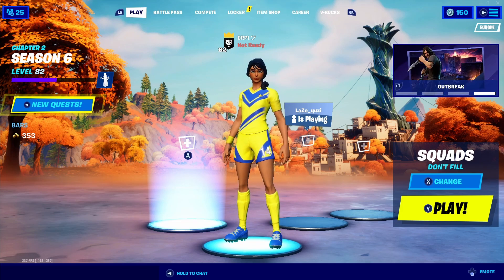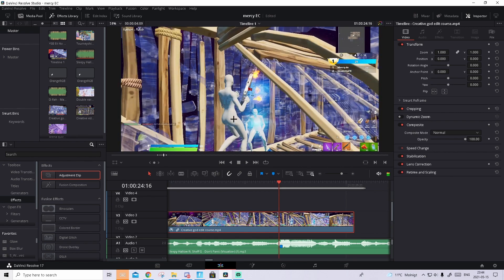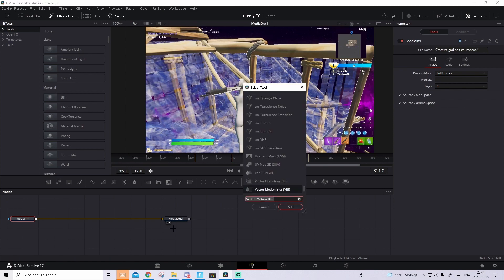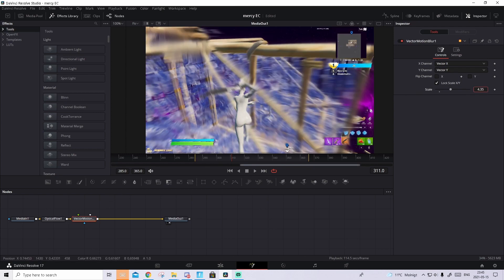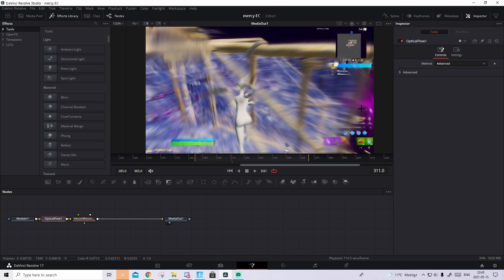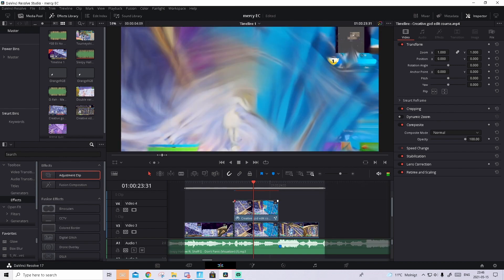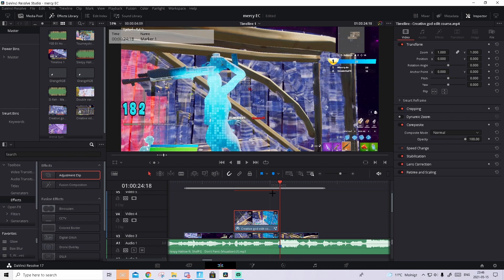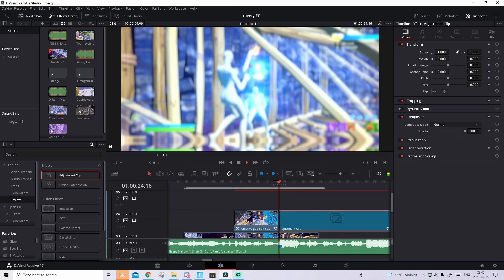how to make the BEST motion blur/temporal blur in davinci resolve 17 *no plugins* (+navadB impact)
Hi in todays video I will show how to make the BEST motion blur for free in davinci resolve with no plugins